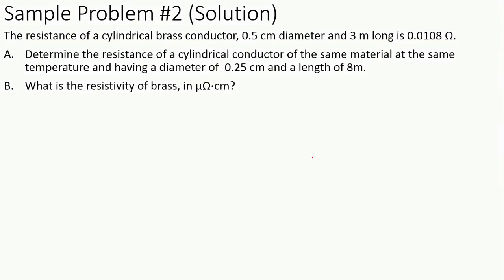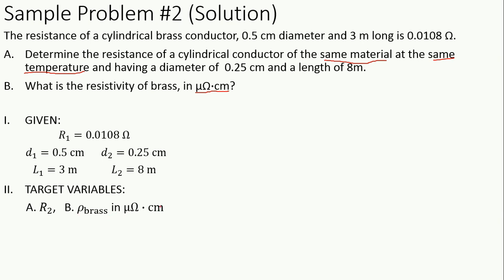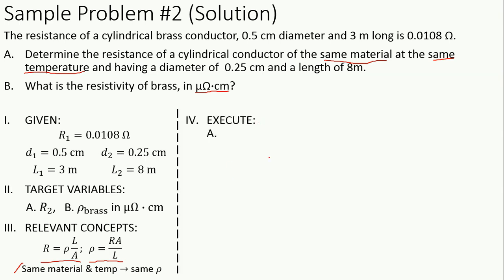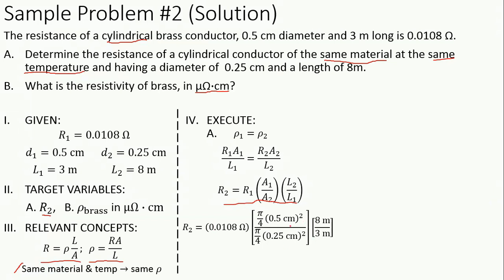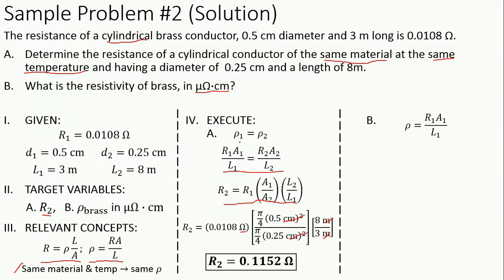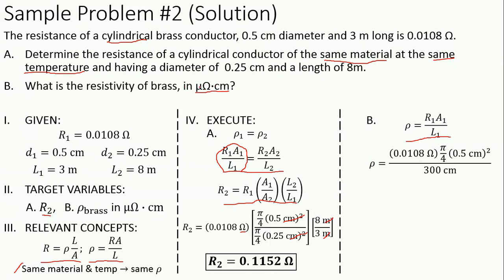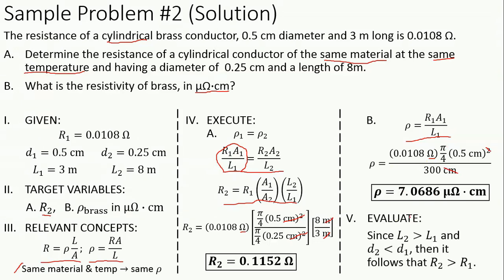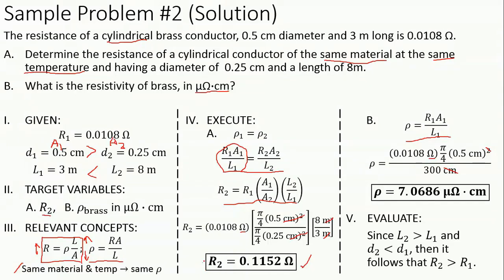Problem 2 Resistance